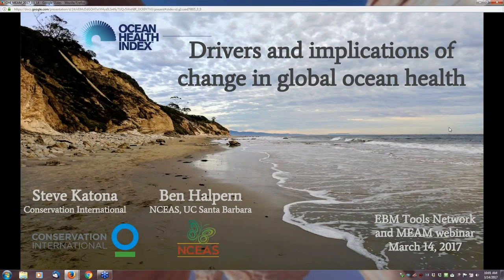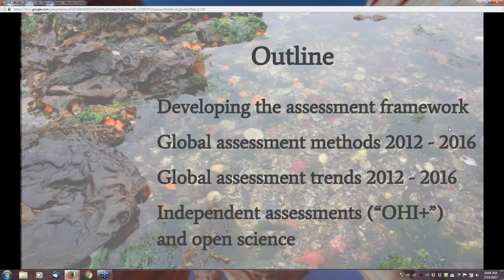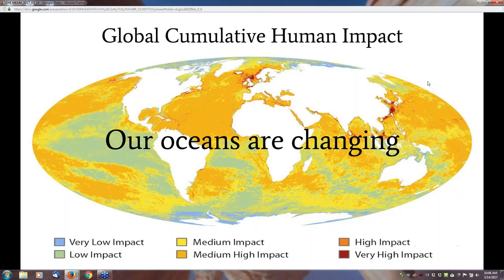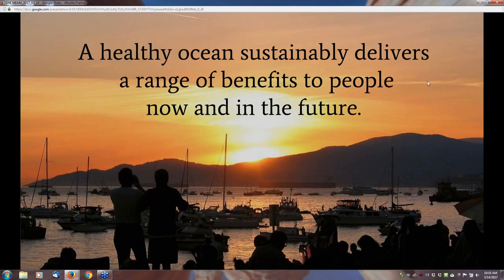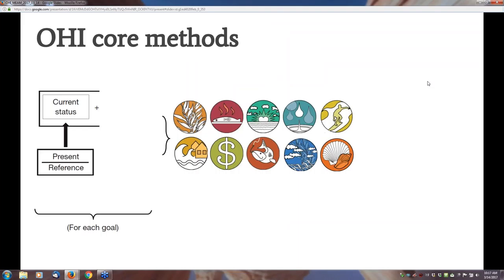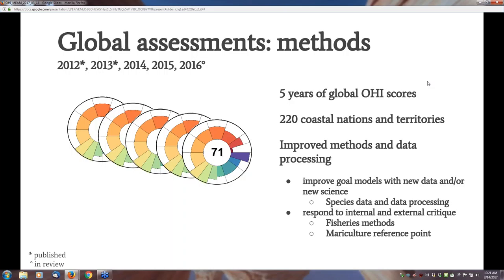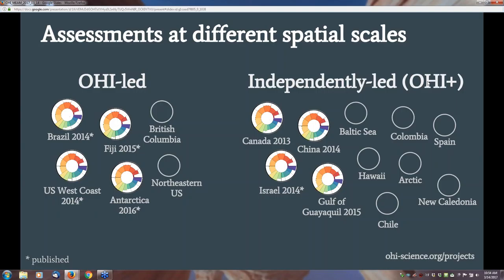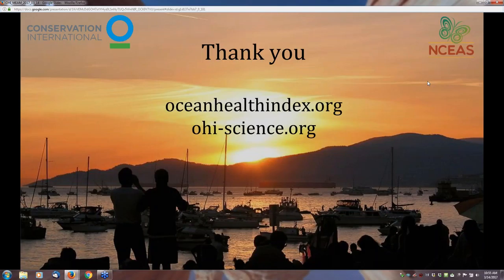Drivers and implications of change in global ocean health as demonstrated by the Ocean Health Index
This webinar originally aired on 14 March 2017.

The Ocean Health Index (OHI) is a scientific assessment framework that combines and compares biological, physical, economic, and social elements of ocean health to assess how sustainably ocean resources are utilized within a given region. The OHI team recently published its fifth annual global assessment. For this webinar, lead scientists Benjamin Halpern and Steven Katona will discuss changes in OHI scores over five years, possible causes and consequences of those changes, challenges and opportunities for composite indicators to incorporate the best available science each year, and lessons learned in repeating and improving the OHI assessment each year.

This webinar was presented by Ben Halpern of the University of California, Santa Barbara and Steve Katona of Conservation International.